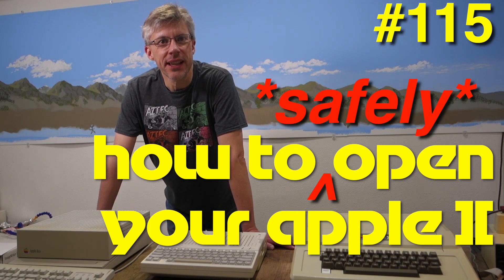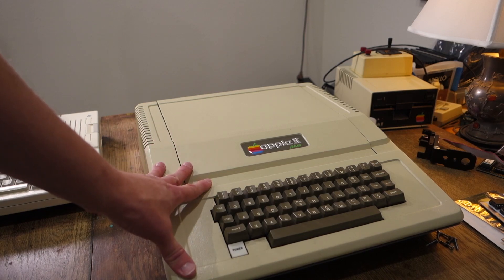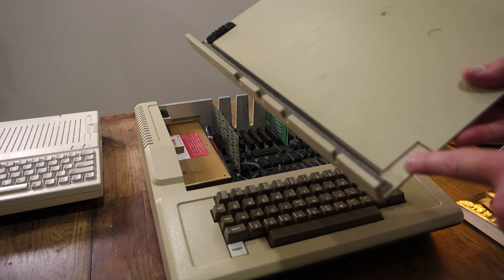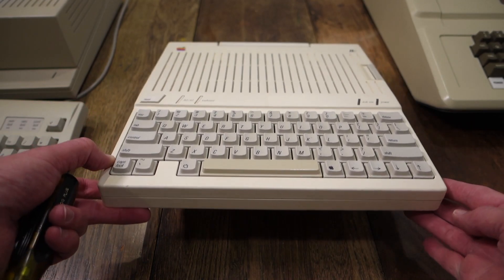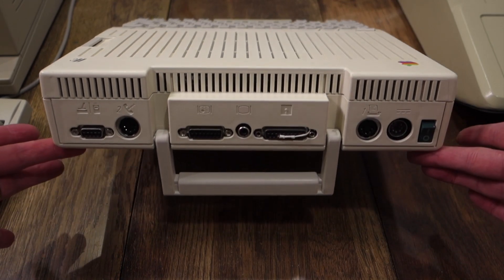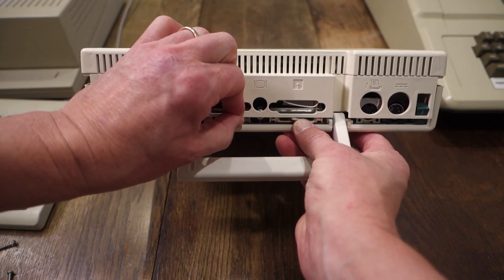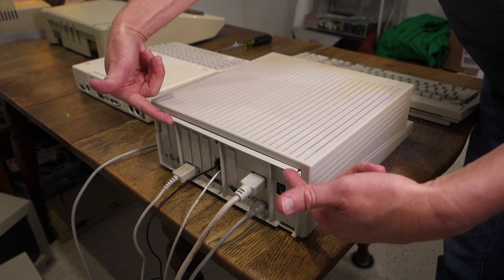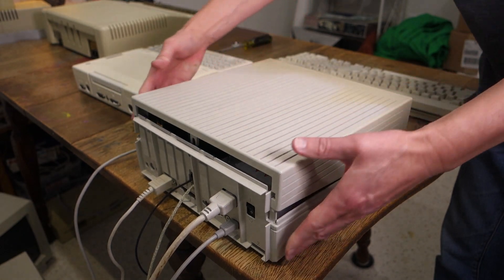#115: Safely Open Your Apple II, IIe, IIc, IIGS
Learn how to safely open your Apple II, II+, IIe, IIc, and IIGS computer.